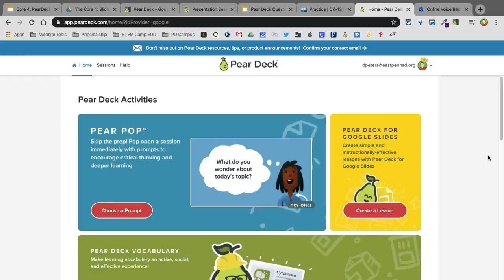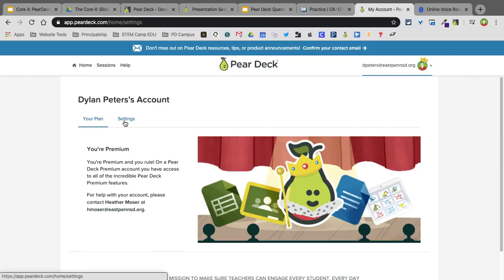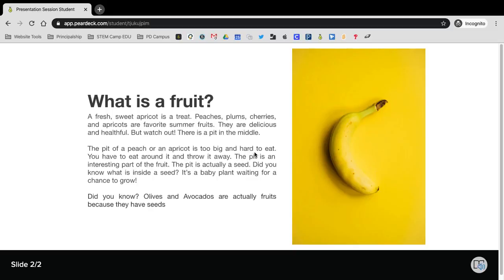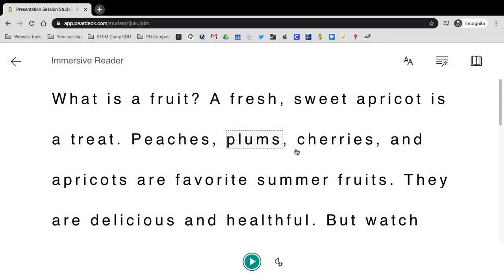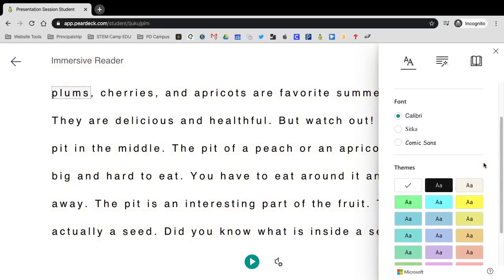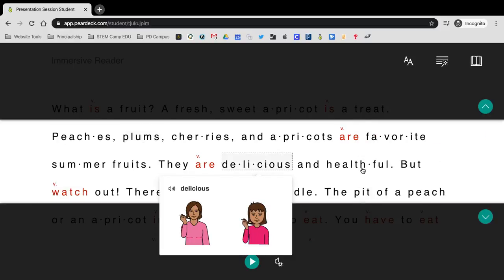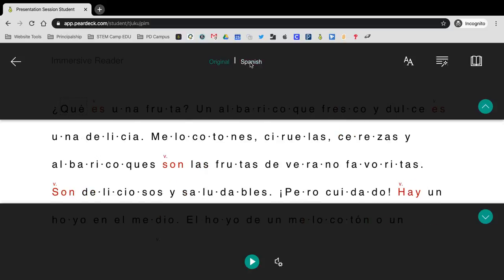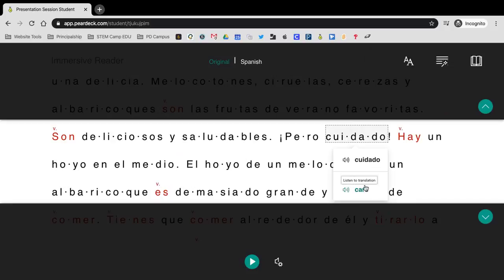Pear Deck: Immersive Reader